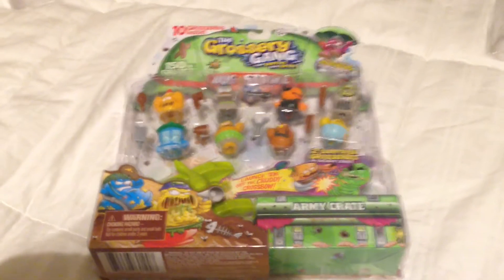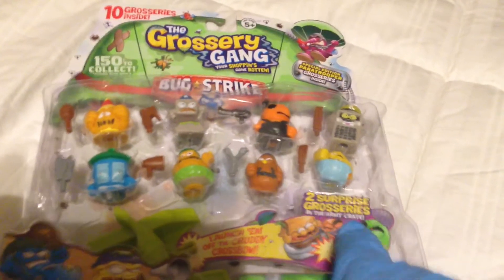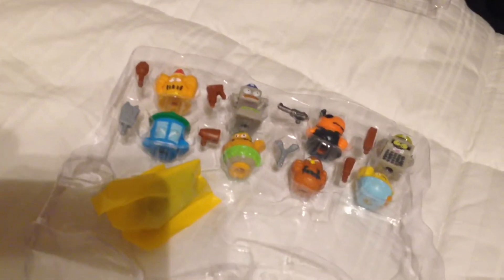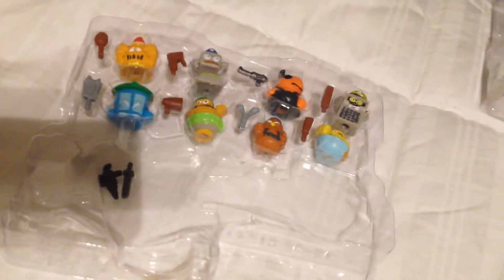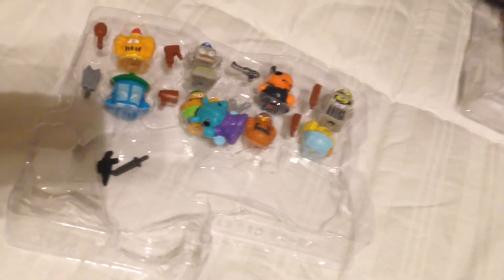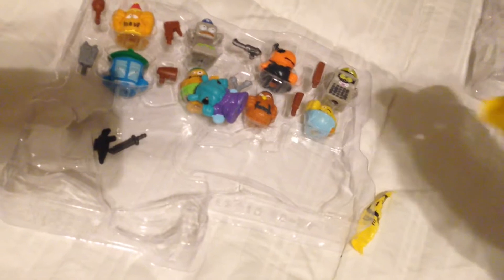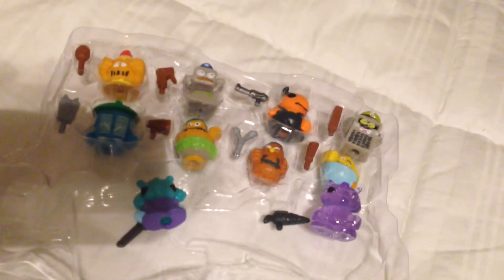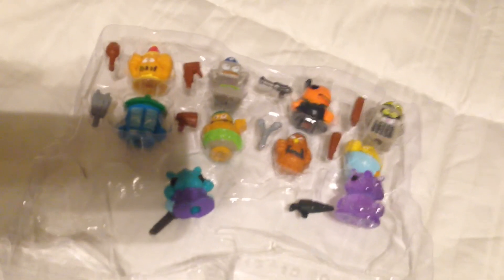Grossery Gang: S4 Pack #7 = Lousy Locust + Weevil Warrior (Bug Strike)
Bug Strike Pack #7 contains Lousy Locust (purple) and Weevil Warrior (purple).